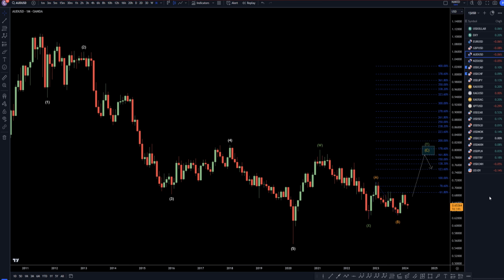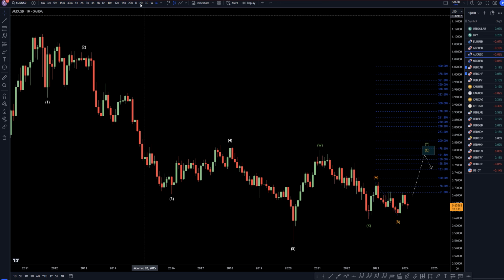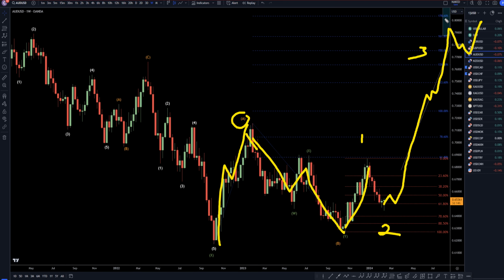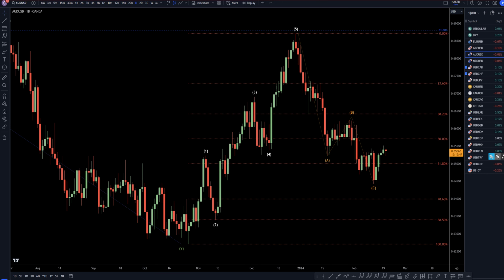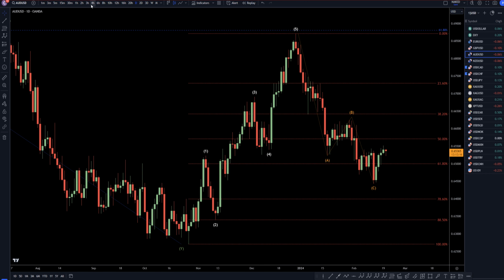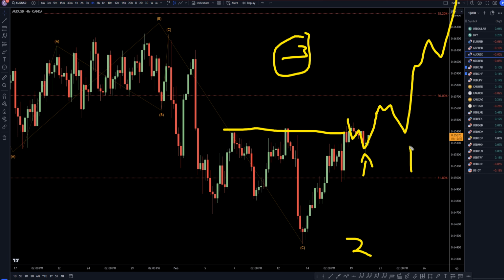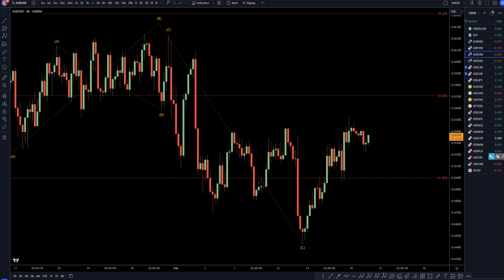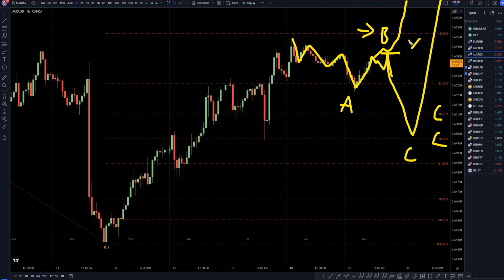Latest AUDUSD Forecast and Elliot Wave Technical Analysis for February 20, 2024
This video is about Analyzing the Latest Trading Tips For AUD/USD: Technical Analysis for February 20, 2024.